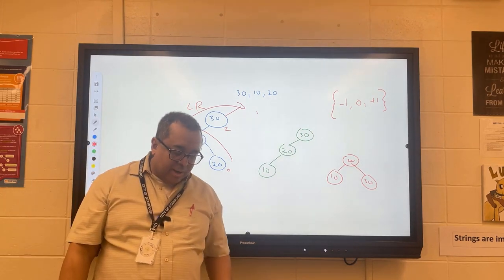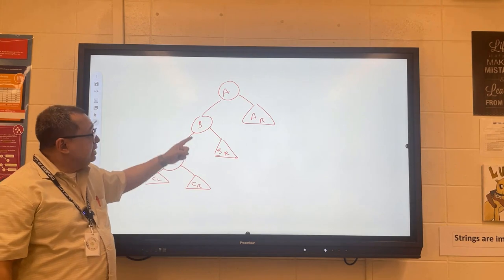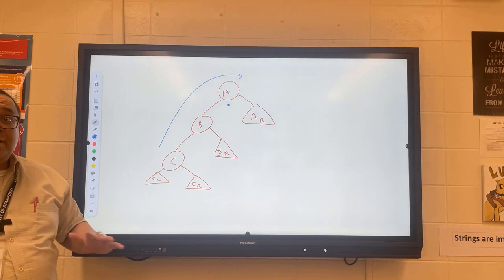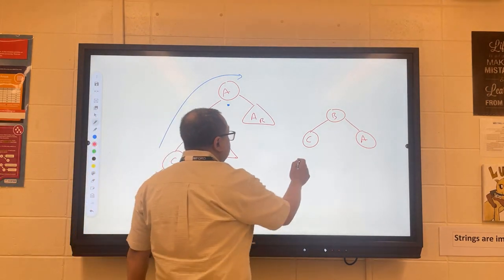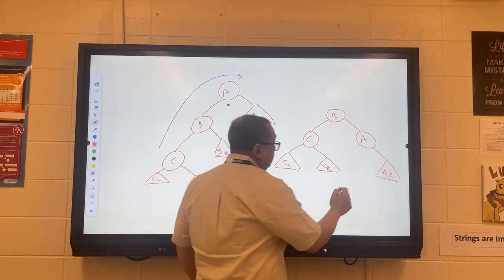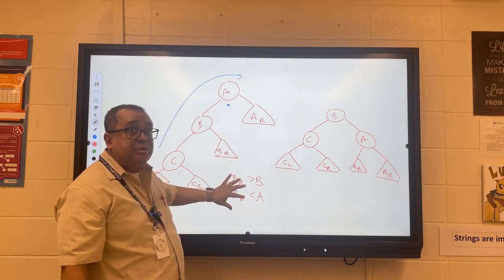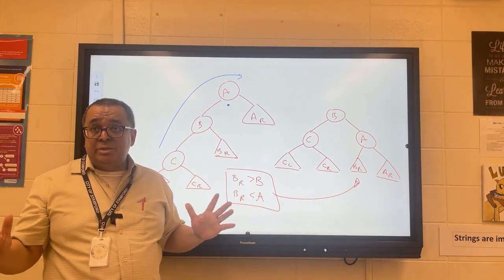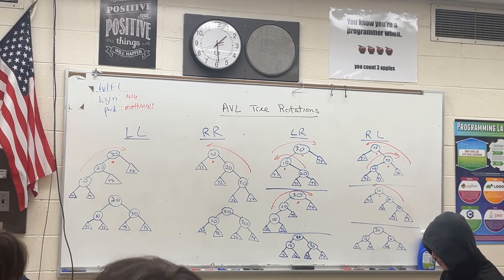DS 076: AVL Tree Rotations with Subtrees Present